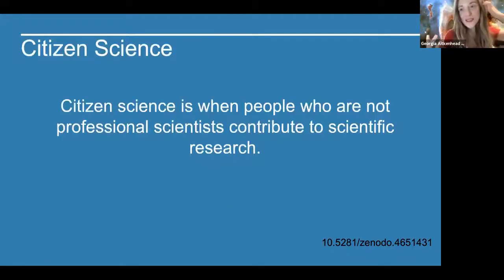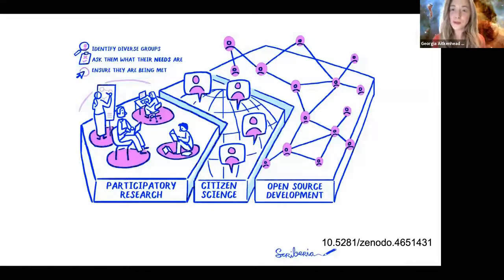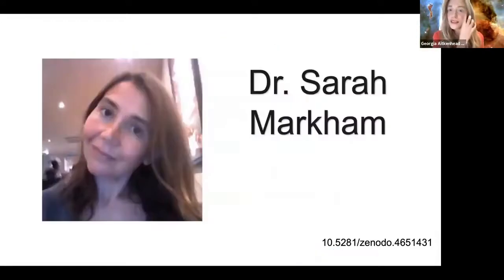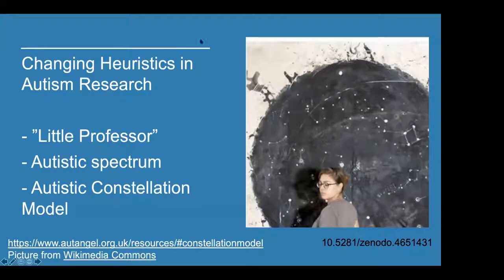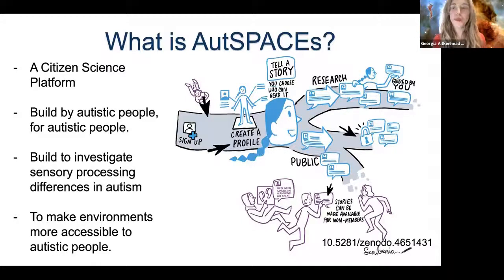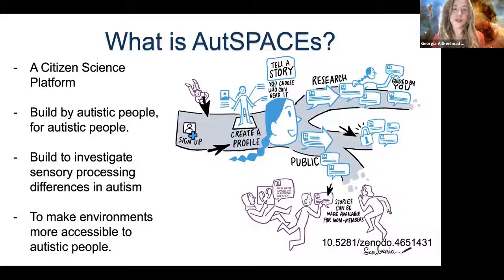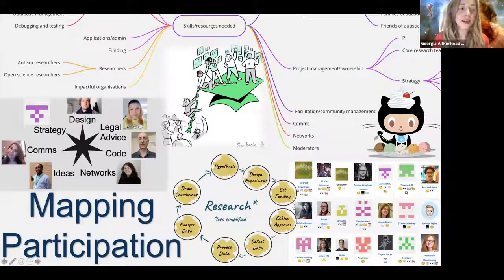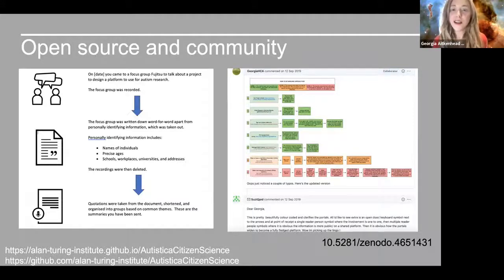[Arabic/English] AutSPACES and Participatory Citizen Science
This is an intro to Participatory Citizen Science by OLS3. The Open Life Science (OLS) program is a mentoring & training program for Open Science ambassadors.

We encourage further translation in other languages beyond English and Arabic. We welcome all contributions to improve this project, especially first-timers. To find out how you can contribute, visit this page: